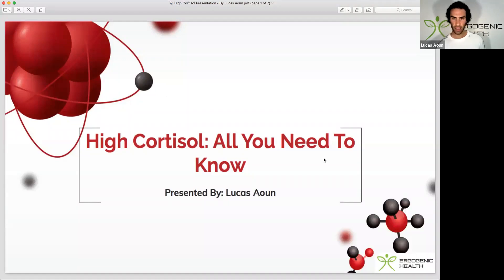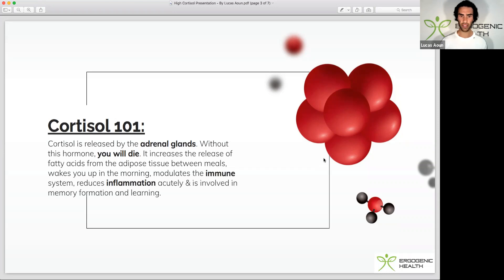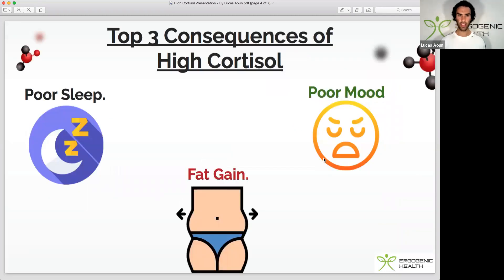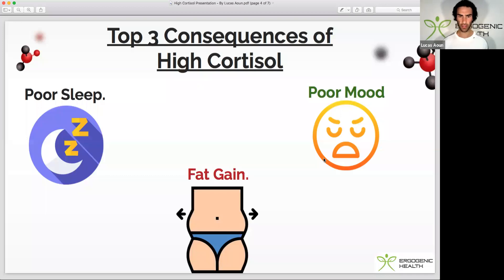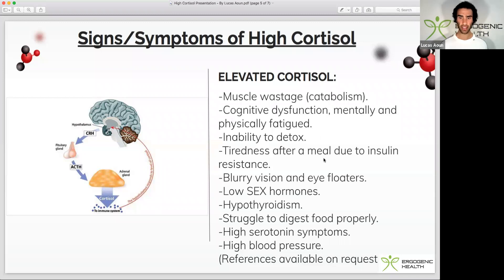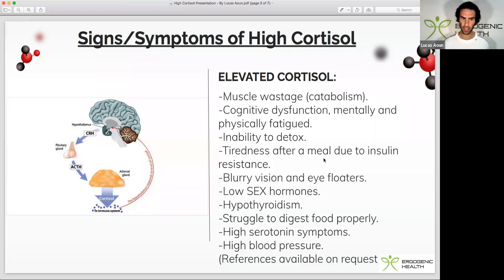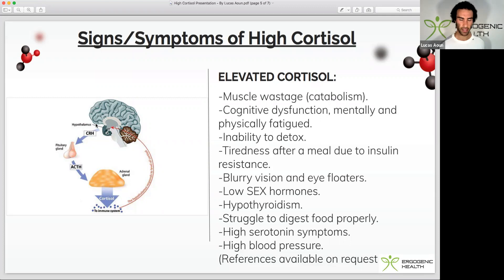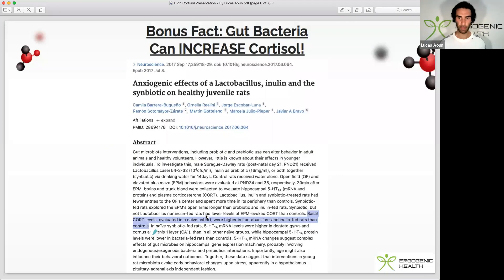Symptoms of High Cortisol/Stress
High cortisol can destroy your health. Find out the major signs and symptoms of high cortisol and how it can lead to poor health.

Chronically elevated cortisol levels now causes damages on hippocampal and cortical neurons.

Cortisol, a steroid hormone, is synthesized from cholesterol. It is synthesized in the zona fasciculata layer of the adrenal cortex. Adrenocorticotropic hormone (ACTH), released from the anterior pituitary, functions to increase LDL receptors and increase the activity of cholesterol desmolase, which converts cholesterol to pregnenolone and is the rate-limiting step of cortisol synthesis. The majority of glucocorticoids circulate in an inactive form, bound to either corticosteroid binding globulin (CBG) or albumin. The inactive form is converted to its active form by 11-beta-hydroxysteroid dehydrogenase 1 (11-beta-HSD1) in most tissues, while 11-beta-HSD2 inactivates cortisol back to cortisone in the kidney and pancreas.